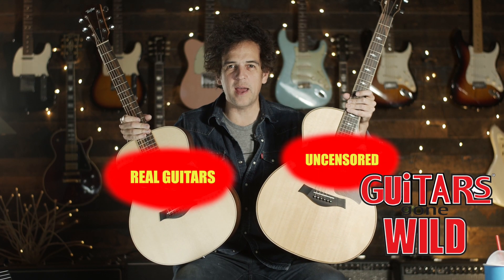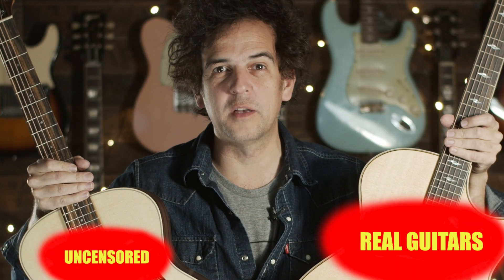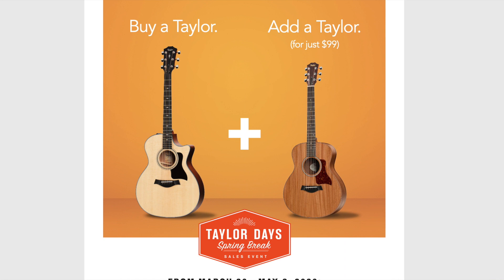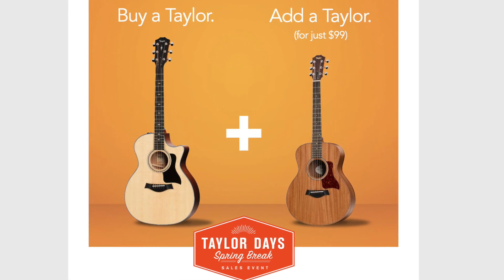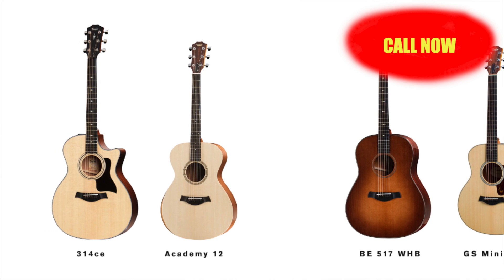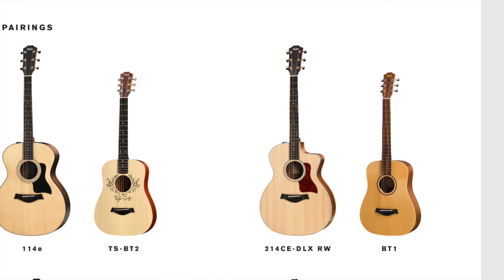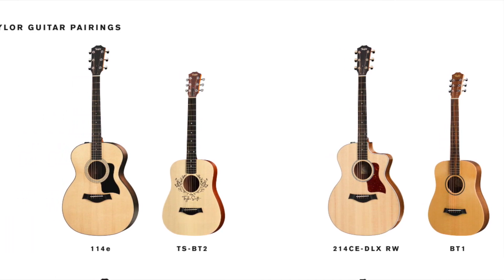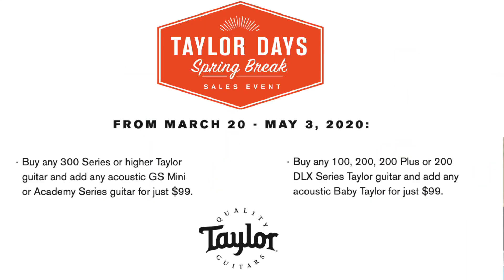Free GS MINI or Taylor Academy - Taylor Spring Sales Event -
FROM MARCH 20 - MAY 3, 2020: Buy any 300 Series or higher Taylor guitar and add any acoustic GS Mini or Academy Series guitar for just $99. Buy any 100, 200, 200 Plus or 200 DLX Series Taylor guitar and add any acoustic Baby Taylor for just $99. Call the shop at 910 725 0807